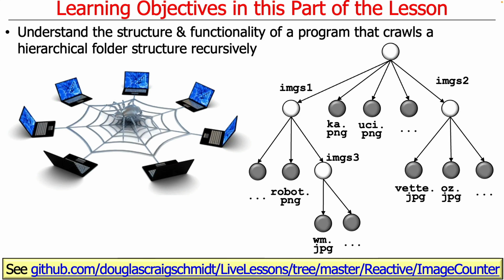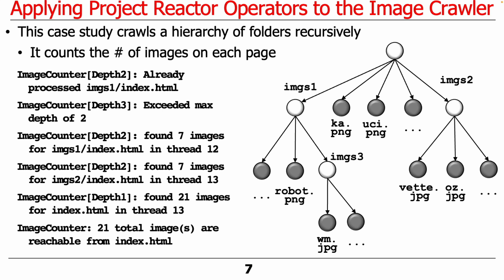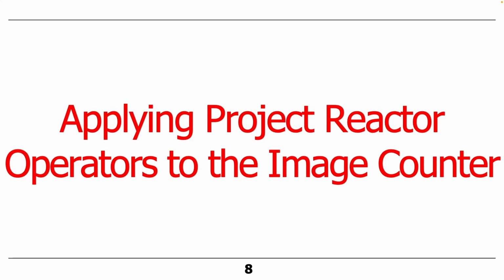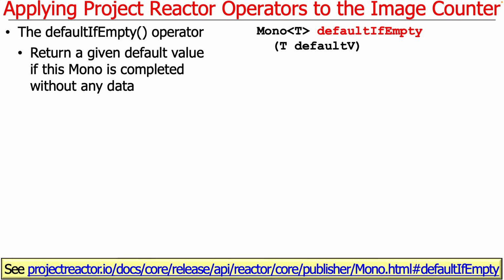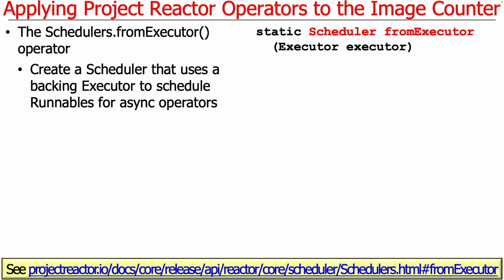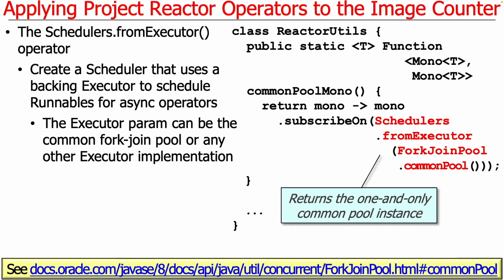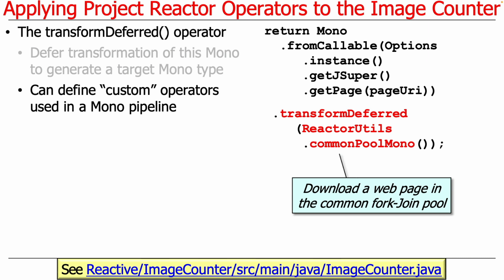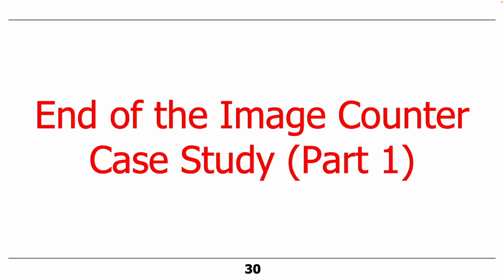The Image Counter Case Study (Part 1)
This video describes the structure & functionality of a program that crawls a hierarchical folder structure recursively. It also gives an overview of Project Reactor Mono operators that are applied in the case study, such as defaultIfEmpty() and transformDeferred().

All the code shown in this video is available in open-source form